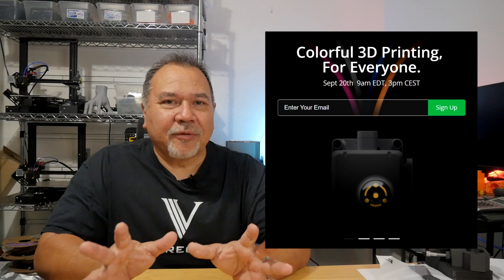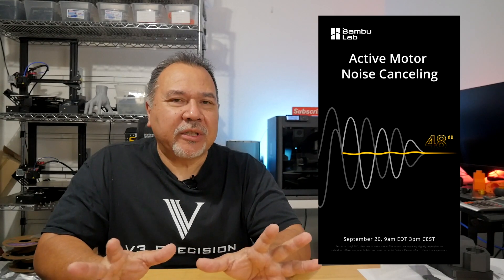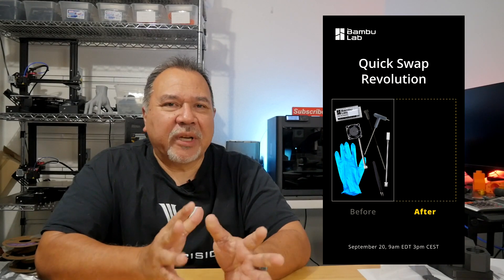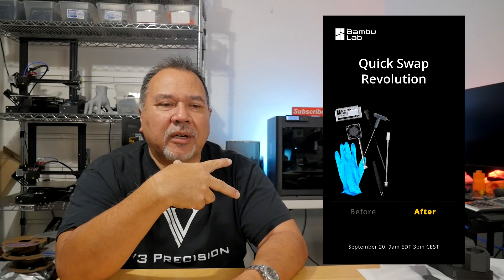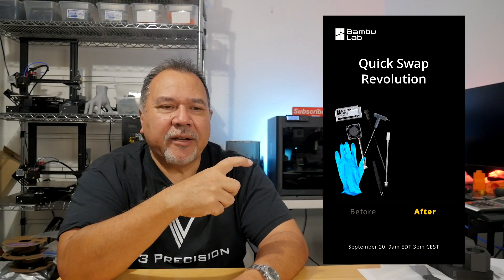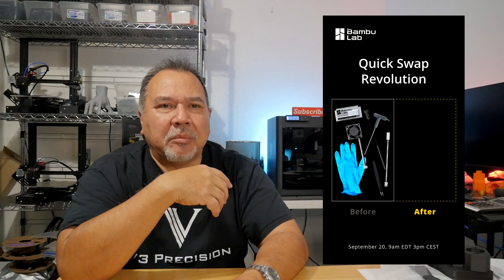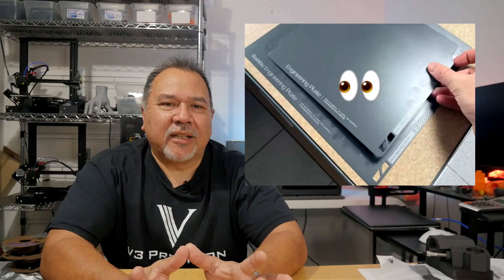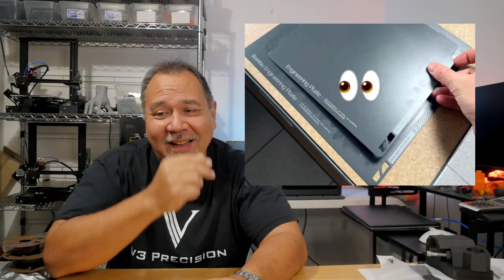Bambu Lab A1 Product Announcement Update 9/15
So, more leaks and clues have appeared on the Bambu Lab product release scheduled for September 20th.